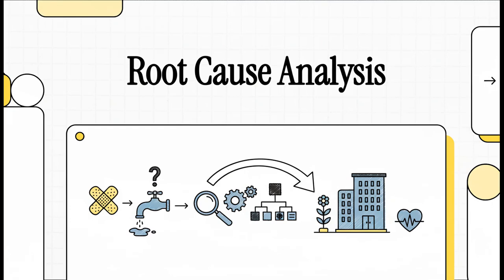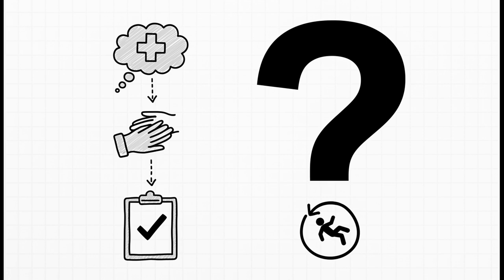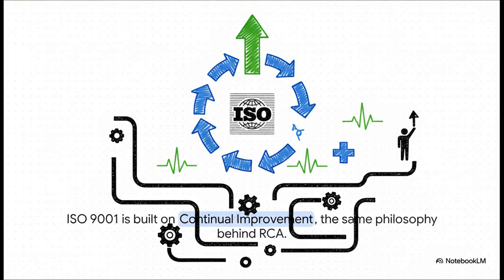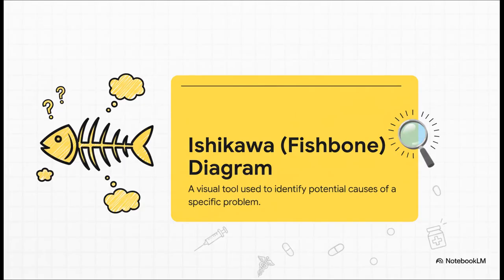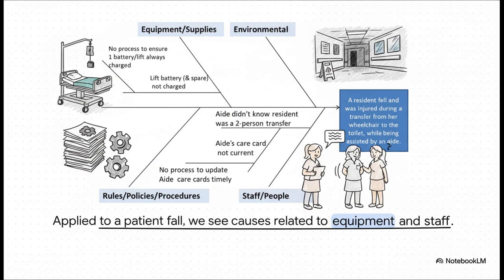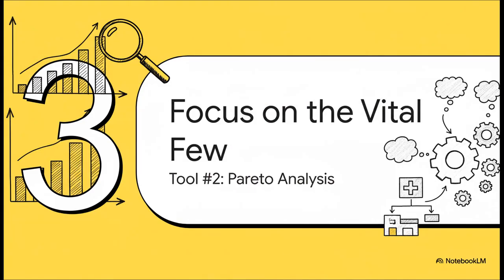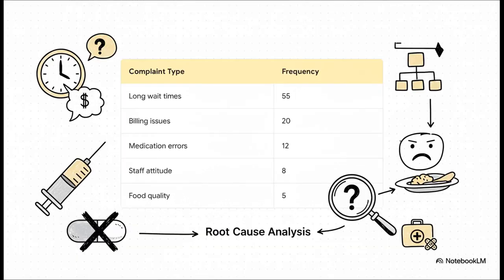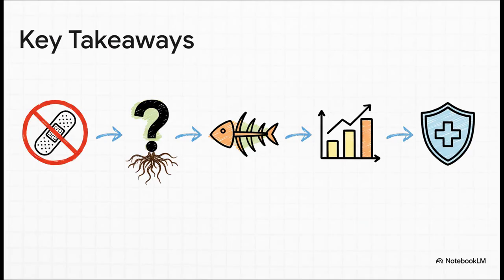Root Cause Analysis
Techniques for identifying the underlying causes of problems or incidents to prevent recurrence, including the 5 Whys and Fishbone Diagram.